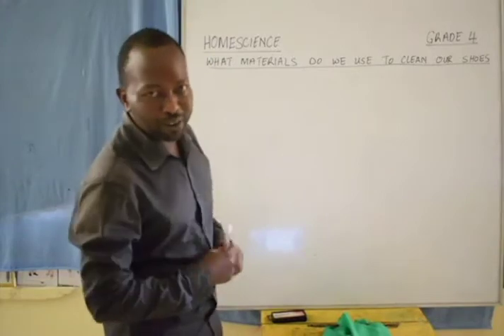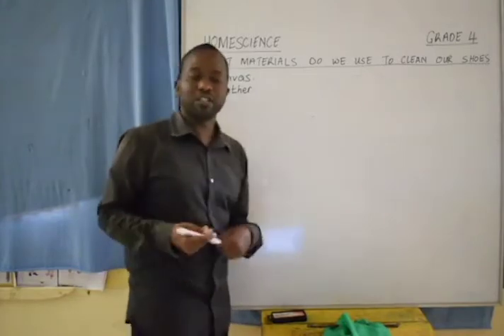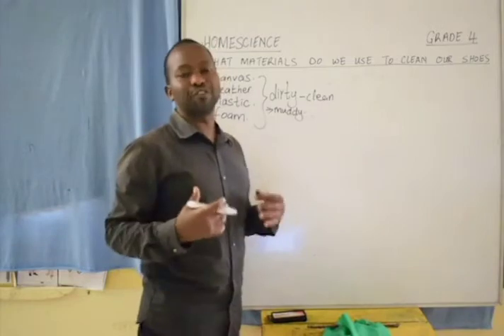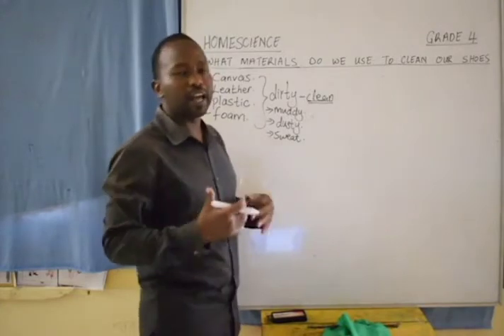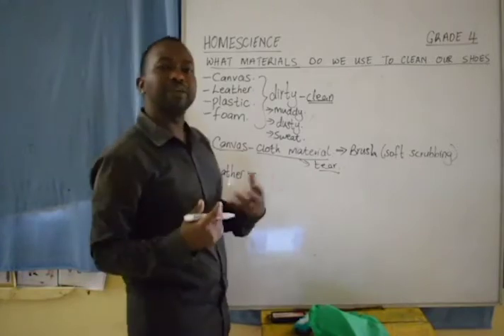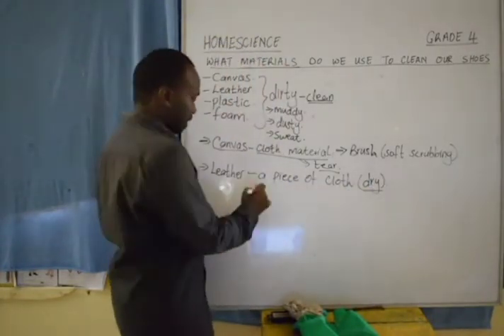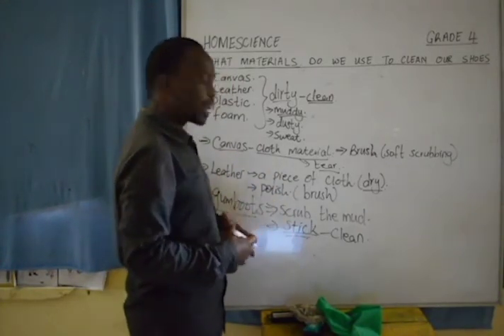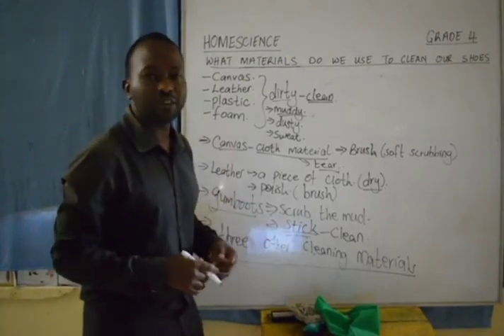Grade 4 Home Science-( Materials We Use To Clean Our Shoes)